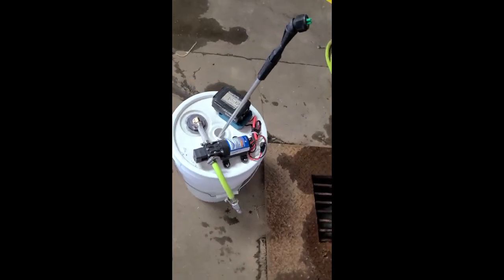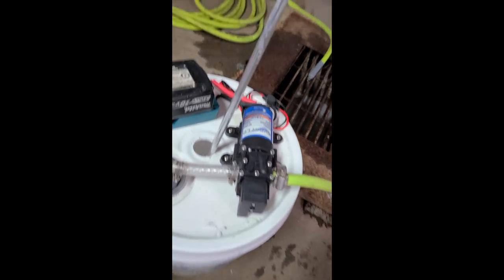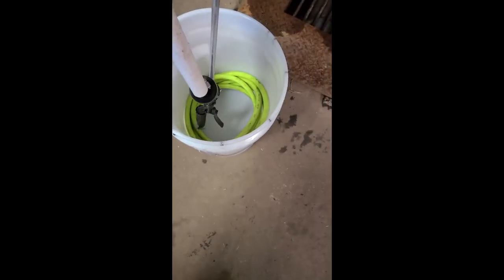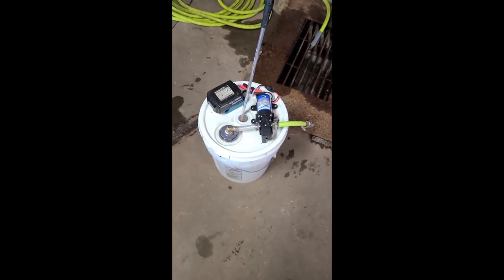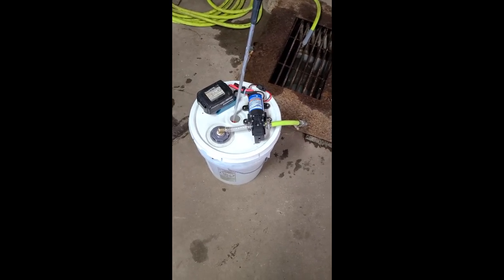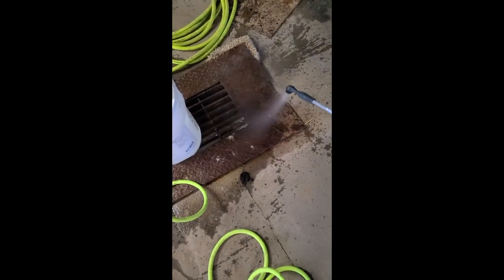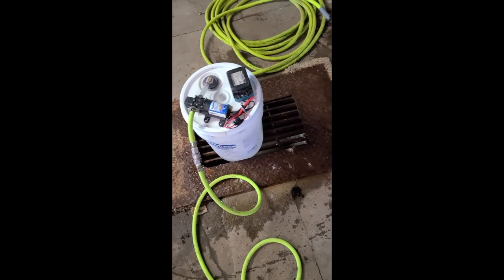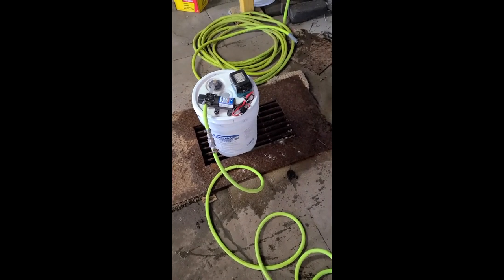5-Gallon Cordless Bucket Sprayer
1 GPM Bucket sprayer powered by 18V Makita battery. Used for spraying concrete sealers.